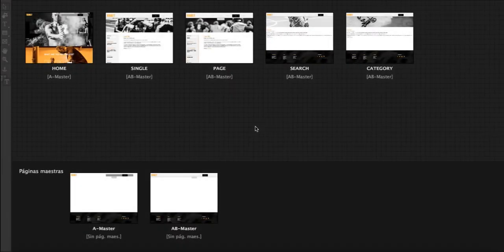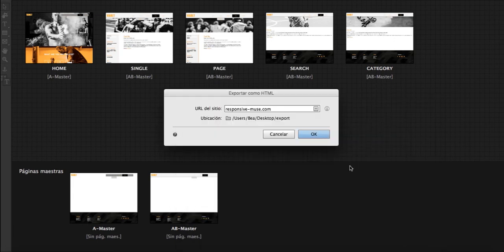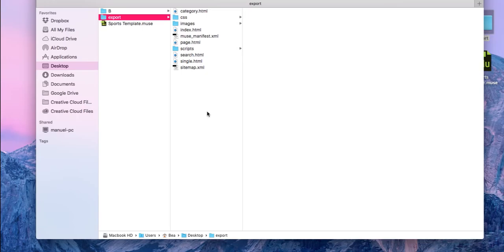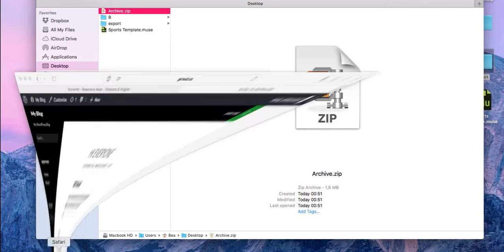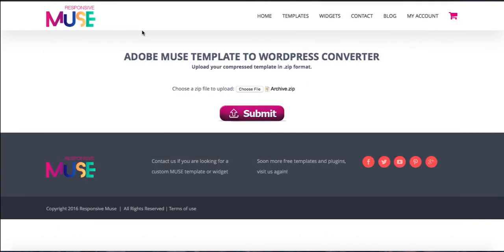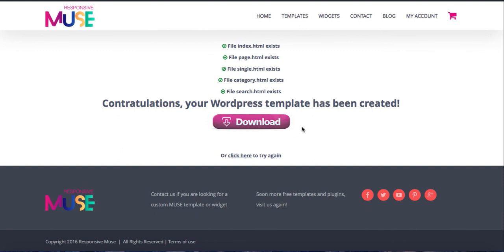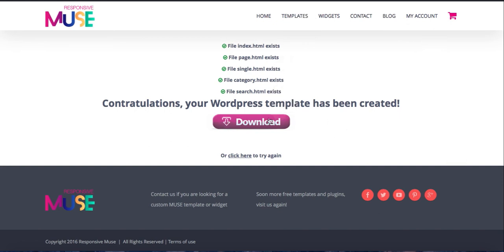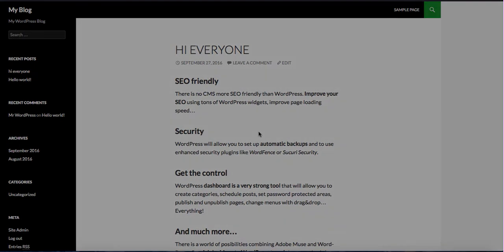Creating a Wordpress compatible Template in Adobe Muse - Part 2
Part 2 of "Creating a Wordpress compatible Template in Adobe Muse" tutorial.

In this video we explain all the steps you need to know for prepare your website to use our Converter. With just a few clicks, your template is ready to use in Wordpress.